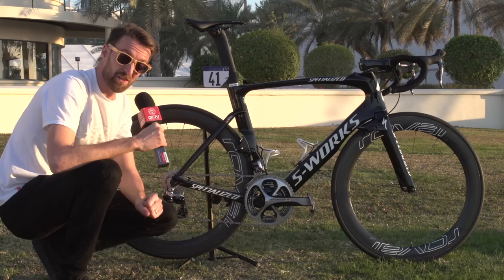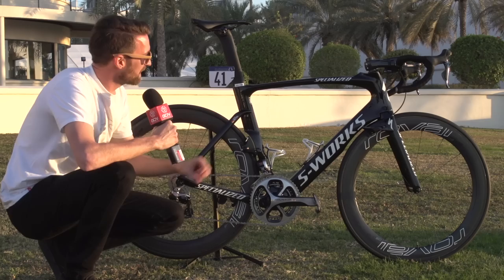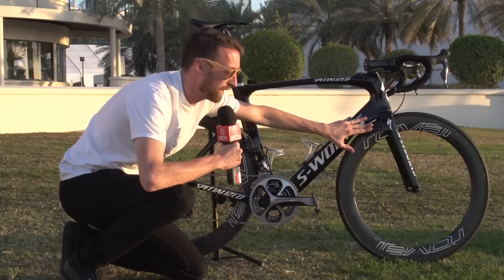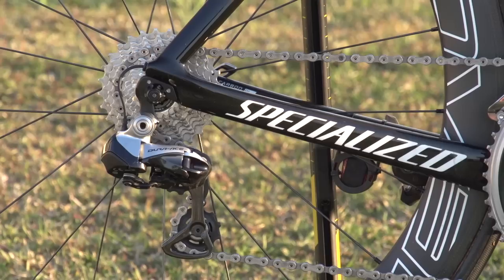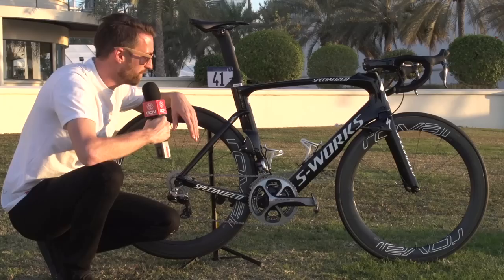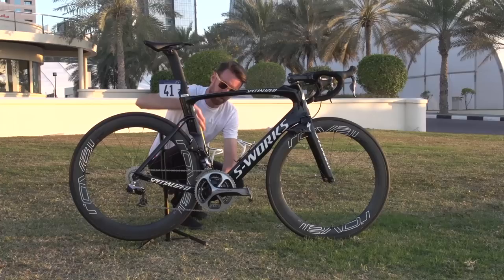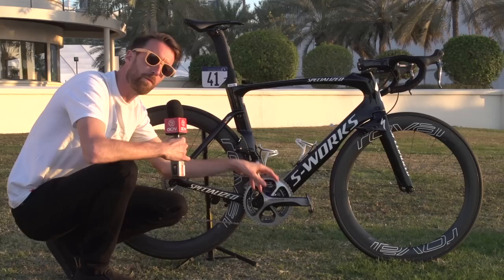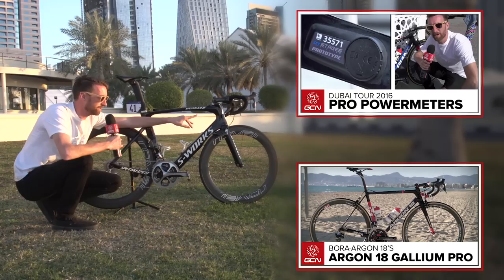Marcel Kittel's Specialized S-Works Venge ViAS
Marcel Kittel is racing on this Specialized Venge ViAS in 2016.

It's all change for Marcel Kittel in 2016, after a tough year in 2015 where he struggled with illness. Kittel's new team – Etixx have a stacked sprint and classics squad, and, his new bike – a Specialized Venge ViAs, promises to save 2 minutes over 40km. Can he combine the two to deliver plenty of wins this year?

Frame and forks: Specialized S-Works Venge ViAS
Wheels: Roval CLX60 Rapide
Tyres: Specialized
Handlebars: Unbranded
Stem: Unbranded
Seatpost: Specialized
Saddle: Specialized Romin Evo
Shifters: Dura Ace Di2
Brakes: Specialized proprietary brakes
Front Mech: Dura Ace Di2
Rear Mech: Dura Ace Di2
Chainset: Dura Ace, 175m cranks
Chainring size: 53/39T
Cassette: Shimano, 11-28
Pedals: Shimano Dura Ace
Powermeter: 4iiii

Weight: 7.805kg
Saddle Height: 81cm
Reach: 62cm